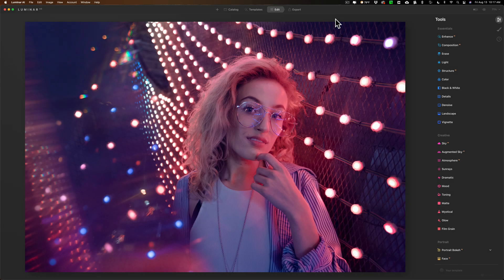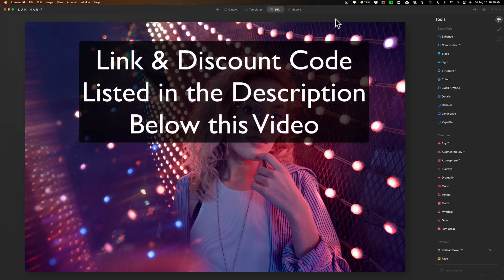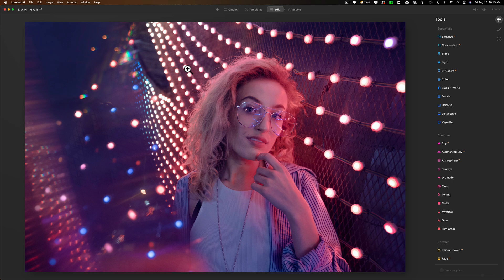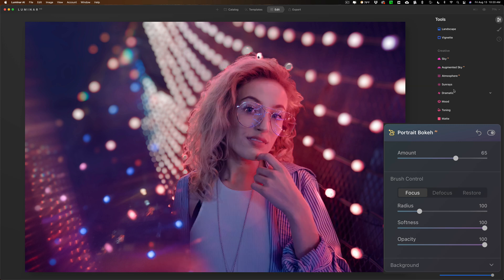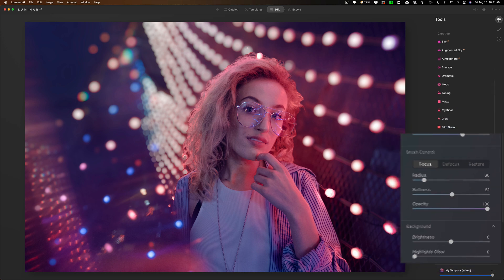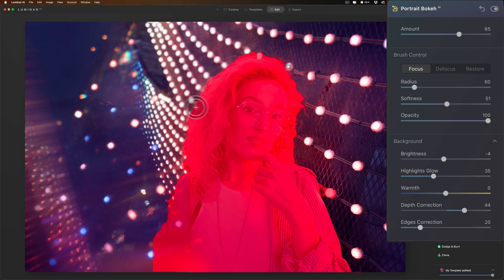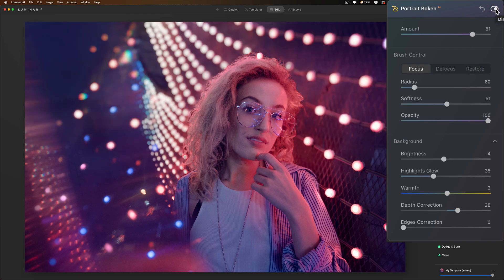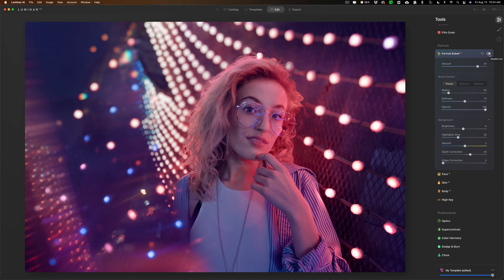Portrait Bokeh AI & POINTED Light Sources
In this tutorial, I take a look at how the new Portrait Bokeh AI tool that is in the latest version of Luminar AI, Update #4, works on pointed light sources.

Photo by Nicole Geri on Unsplash

To save 10% on your purchase of CleanMyMac X:

1.
4. The prices will be reduced, and you’ll be able to select the license and proceed with the payment